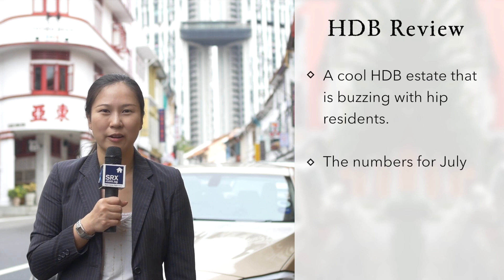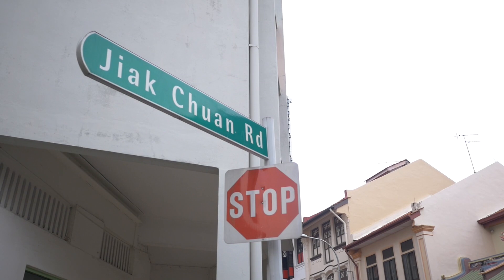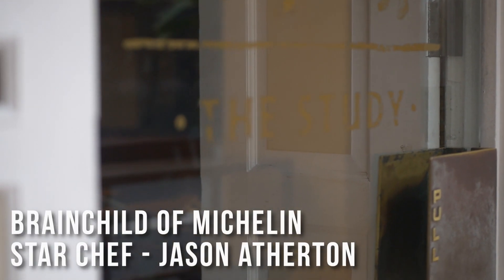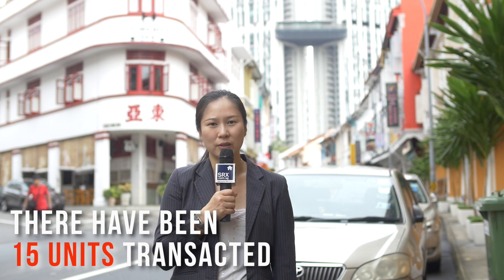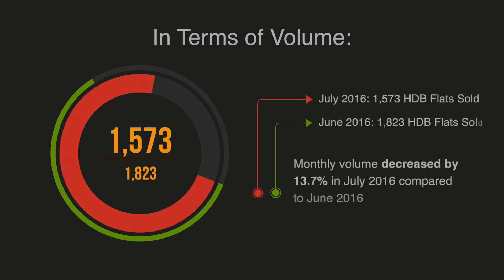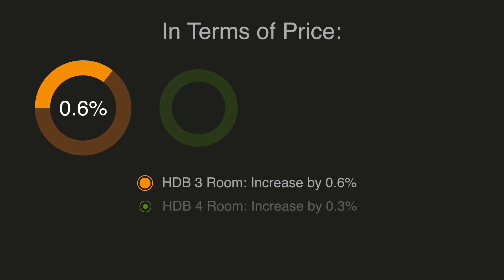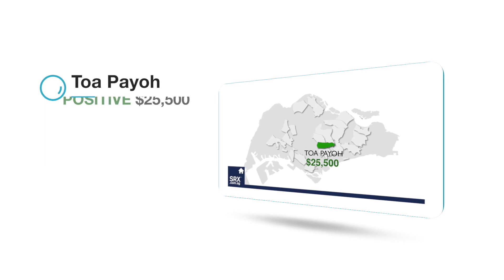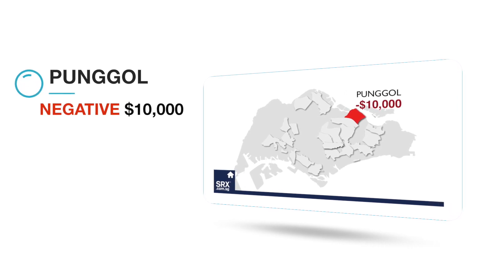One of Singapore's coolest estate brimming with hipsters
On today's episode, we check out what's trending in the estate (i.e. bars, bistros). It's definitely a good shoot venue for photo enthusiasts. Then, we review the HDB numbers for July.